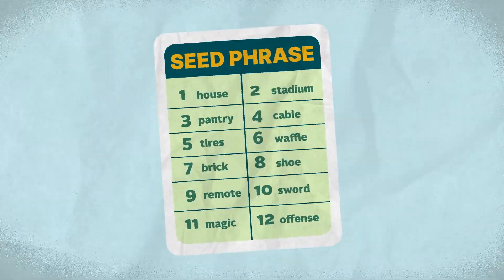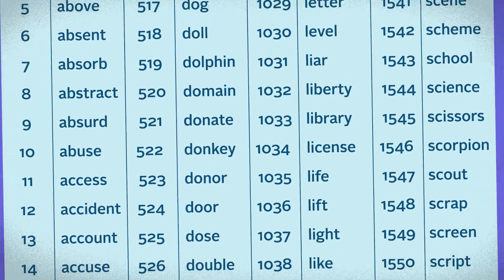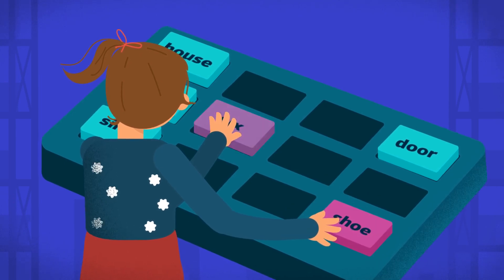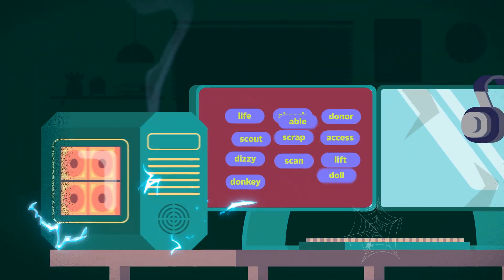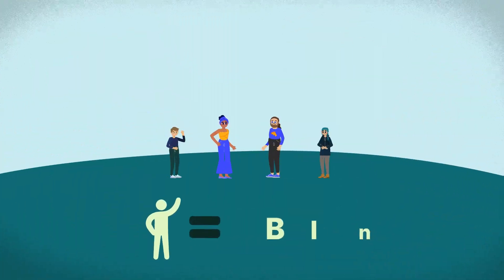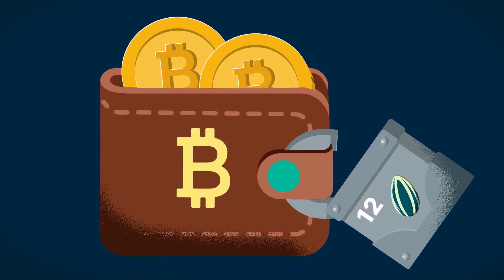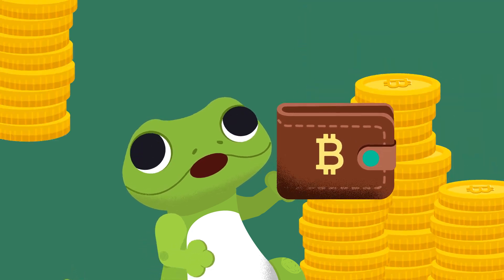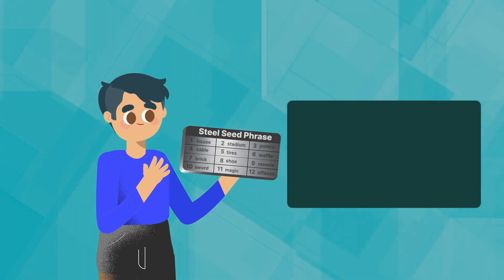Can Someone Guess My Bitcoin Seed Phrase?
Find out if someone could guess or crack your crypto wallet’s seed phrase - or for that matter, ANY funded wallet’s seed phrase.

Timestamps:
00:00 Intro
00:18 What is a seed phrase?
00:37 Odds of guessing your seed phrase
01:55 Can they check through random seed phrases?
03:37 Conclusion
04:00 Outro